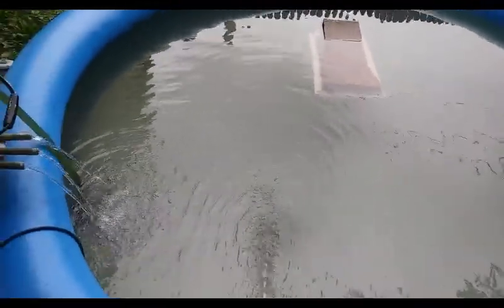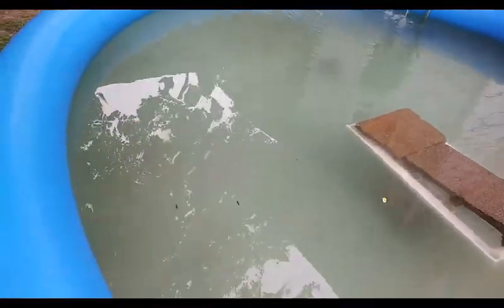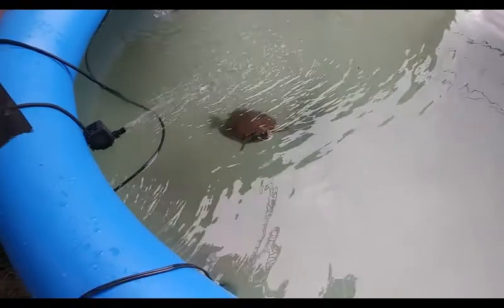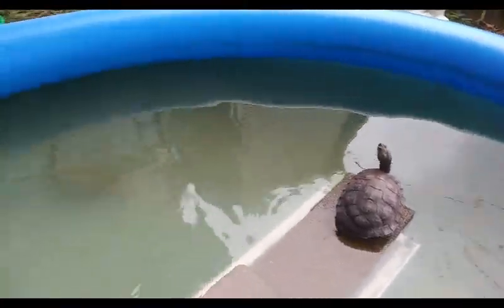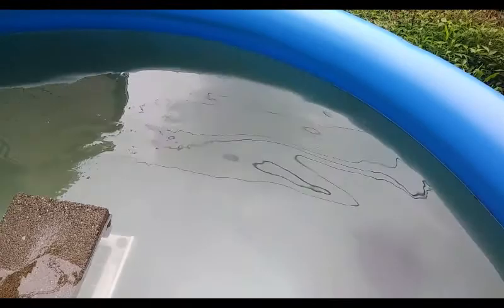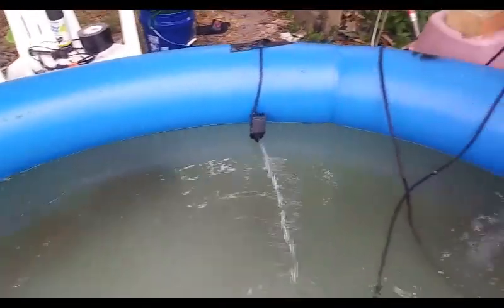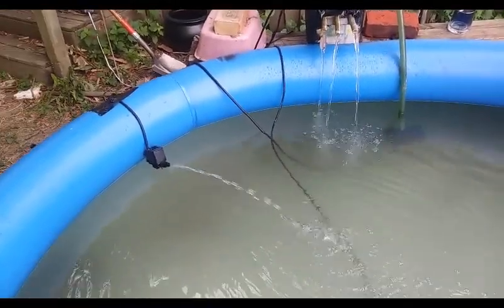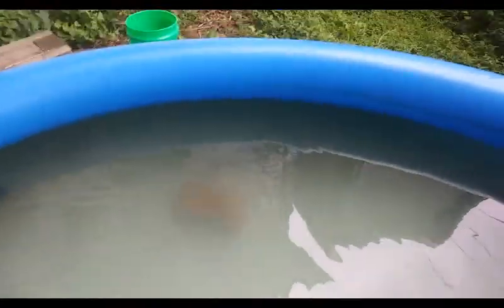Turning a Dirty Pool Into a Relaxing Pond (DIY POND!) prt2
In this installment of turning a dirty pool into a relaxing pond, we add a home made filtration system to the pond. We also add some monster fish! Well, small monsters but still growing. We add 3 cichlids and a red ear slider turtle to the 4 goldfish and 1 cichlid already in the pond.

We added:
1 Convict cichlid 4-5" (m)
1 Oscar cichlid 10-12" (m)
1 Orange Parrot cichlid 4-5" (m)
1 Jack Dempsey cichlid 5-6" (m)
1 Red Ear Slider turtle 8-9" (f)